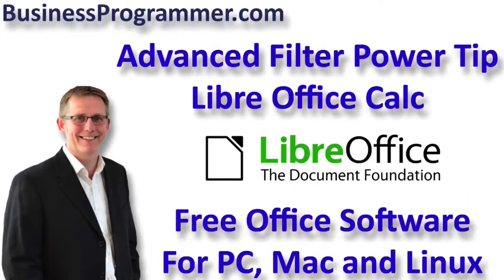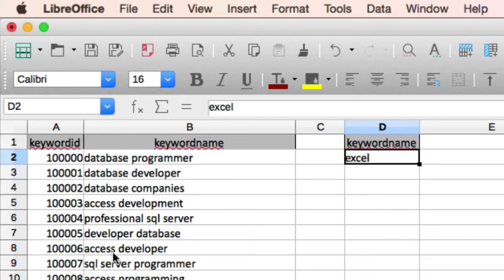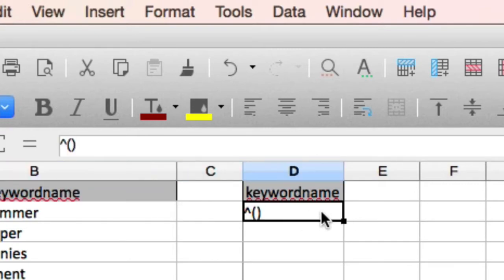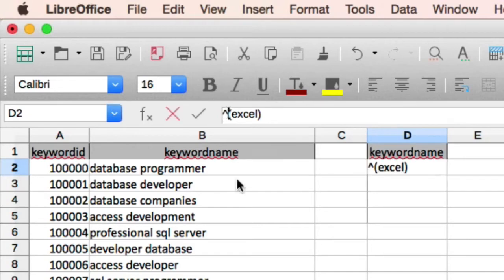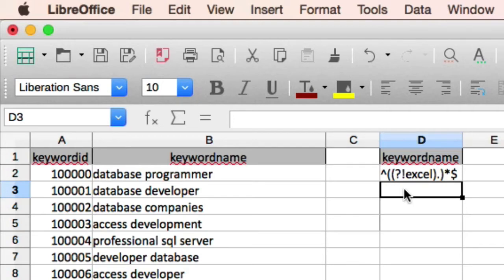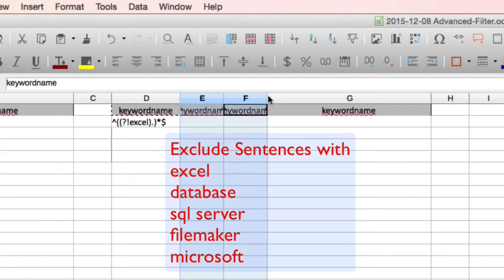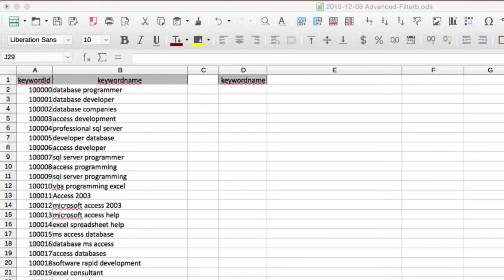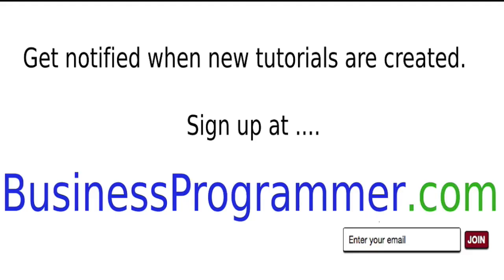libre office calc advanced filter data tutorial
LibreOffice Calc Advanced Filter is similar to Excel's Advanced Filter minus some functionality however it is more powerful than it appears.

With the Calc Spreadsheet you can filter and manage list data and extract and copy lists and sublists and build powerful reports.

You can view the blog post that goes with this video at businessprogrammer.com where you can also download a csv file to follow along with this video or blog post.

When you combine the calc auto filter with some very basic regular expressions it can do some cool stuff.

My guess is that Open Office is the same as this, but I have not verified that yet.